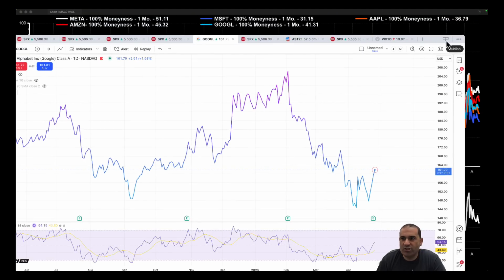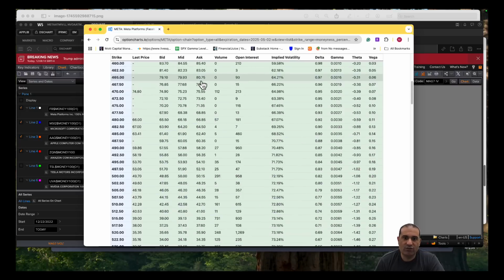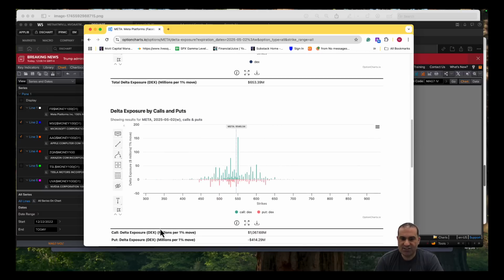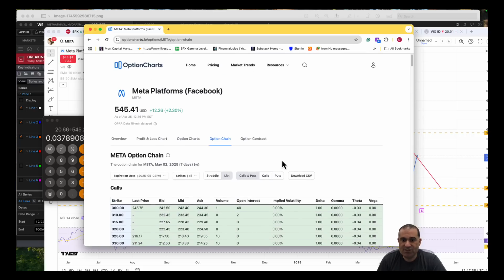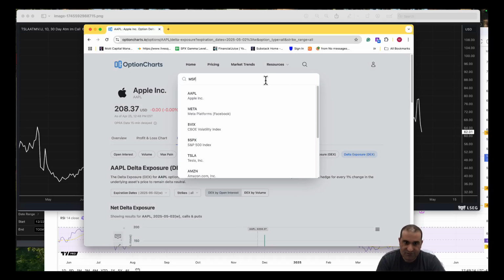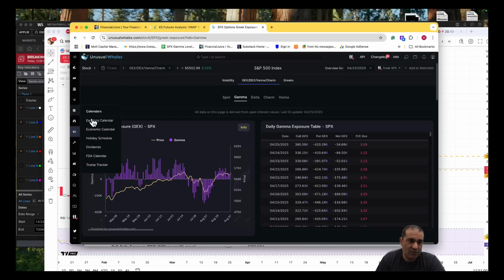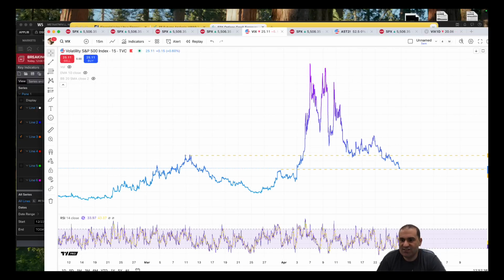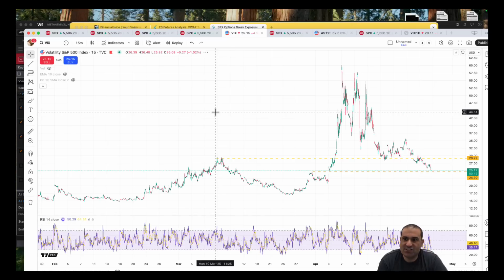Volatility Dispersion Season Driving Stocks Higher and VIX Lower For Now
This was a premium member video recorded on April 25, 2025. You can sign up for more like it below.

This report contains independent commentary to be used for informational and educational purposes only. Michael Kramer is a member and investment adviser representative with Mott Capital Management. All opinions and analyses presented by Michael Kramer in this analysis or market report are solely Michael Kramer’s views. Readers should not treat any opinion, viewpoint, or prediction expressed by Michael Kramer as a specific solicitation or recommendation to buy or sell a particular security or follow a particular strategy. Michael Kramer’s analyses are based upon information and independent research that he considers reliable, but neither Michael Kramer nor Mott Capital Management guarantees its completeness or accuracy, and it should not be relied upon as such. Michael Kramer is not under any obligation to update or correct any information presented in his analyses. Mr. Kramer’s statements, guidance, and opinions are subject to change without notice. Past performance is not indicative of future results. Neither Michael Kramer nor Mott Capital Management guarantees any specific outcome or profit. You should be aware of the real risk of loss in following any strategy or investment commentary presented in this analysis. Strategies or investments discussed may fluctuate in price or value. Investments or strategies mentioned in this analysis may not be suitable for you. This material does not consider your particular investment objectives, financial situation, or needs and is not intended as a recommendation appropriate for you. You must make an independent decision regarding investments or strategies in this analysis. Upon request, the advisor will provide a list of all recommendations made during the past twelve months. Before acting on information in this analysis, you should consider whether it is suitable for your circumstances and strongly consider seeking advice from your own financial or investment adviser to determine the suitability of any investment.